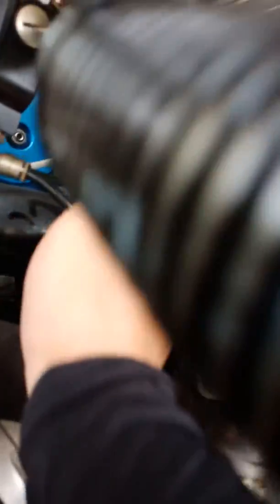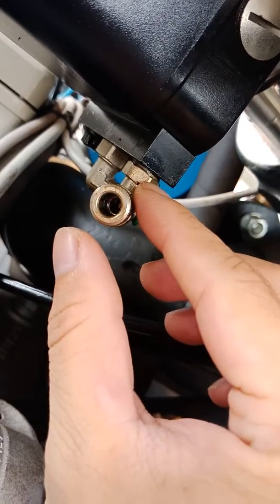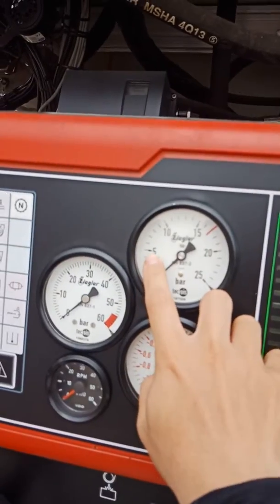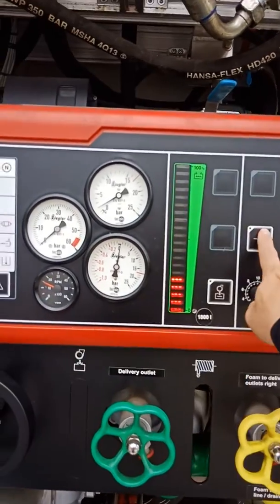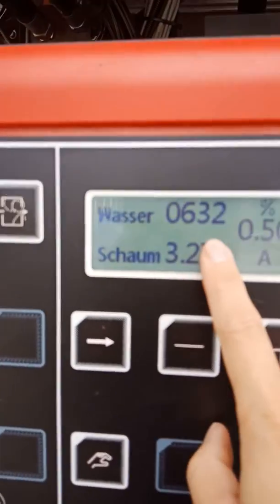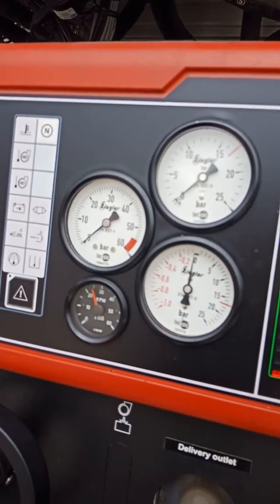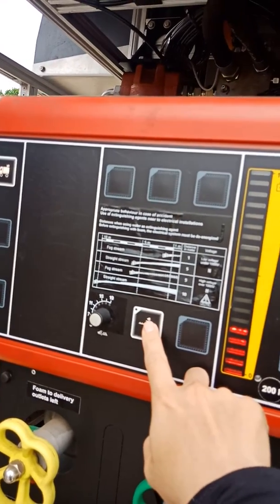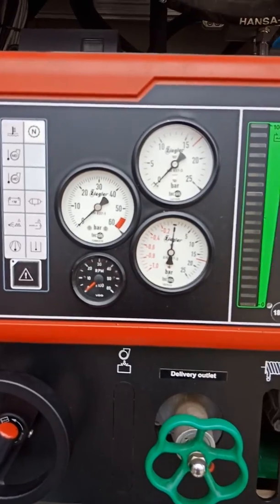Test Ziegler CAFS 12th June 2018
- Reduce air pressure from 8 to 6 bars
- Connect air supply tube direct to control valve
- Start pump and increase to 6 bars
- Open CAFS Nozzle and start CAFS System. We have water and foam flow from control panel but air compressor did not start. There is no error light turned on